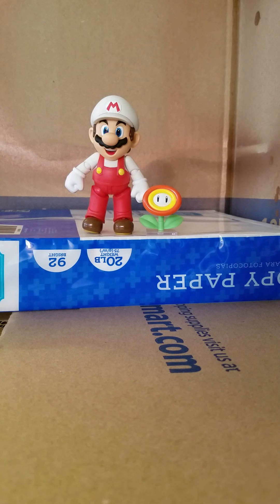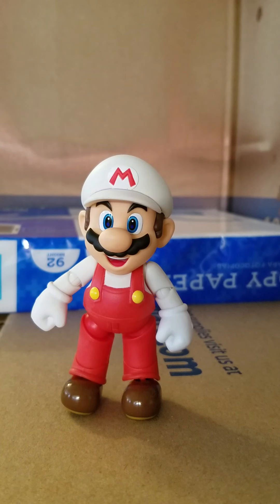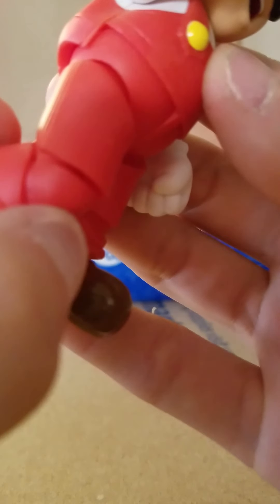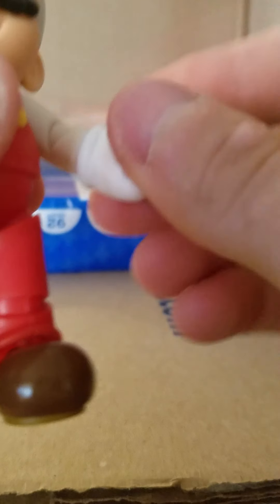sh figuarts fire mario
a look at the sh figuarts mario,its very late but here it is